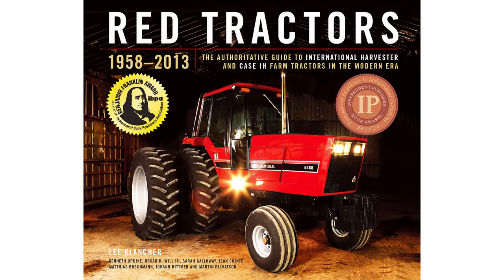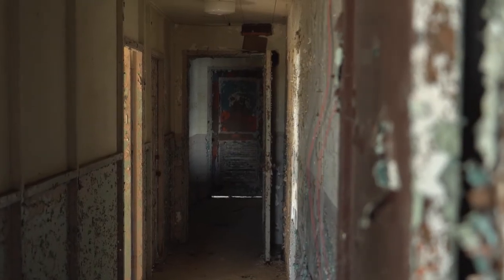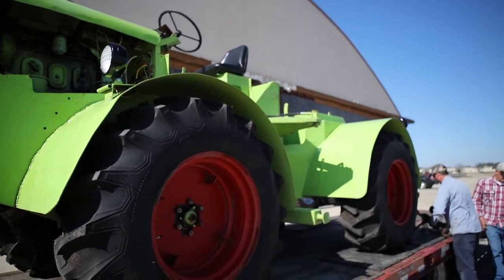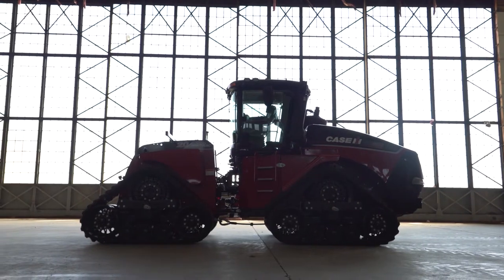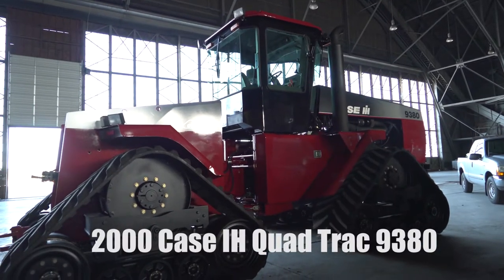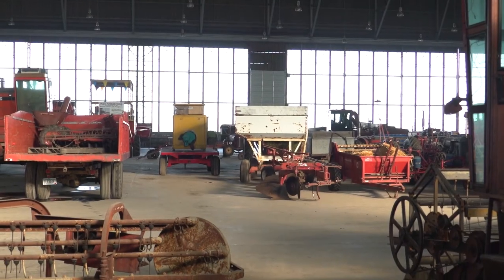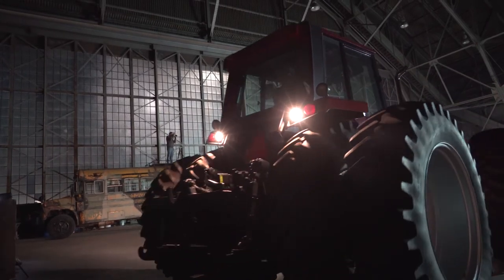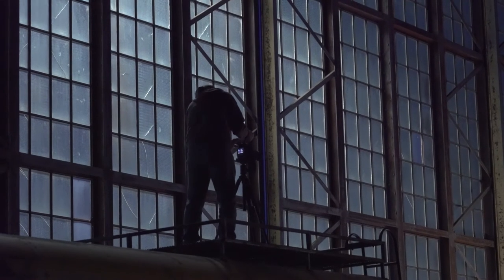Red 4WD Tractors Cover Shoot (Updated)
Five one-of-a-kind tractors were photographed at the abandoned Chanute Air Force base in Rantoul, Illinois. Featured in this video are the International Harvester 7288 Serial Number 1 tractor, the Steiger Model 105 (second Steiger built, first Model 105), a beautifully restored Quadtrac 9370, and a Case IH 620 Quadtrac 60th Anniversary Edition.